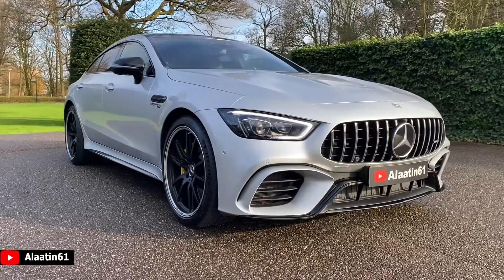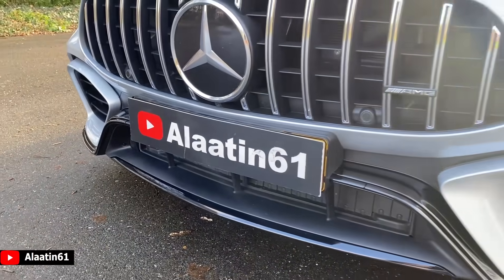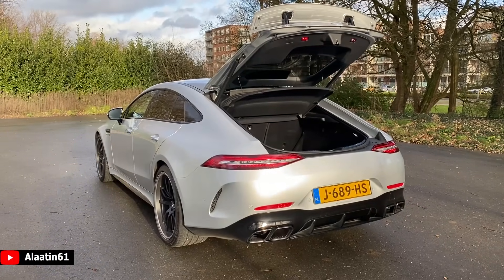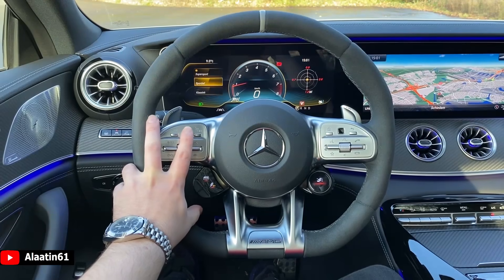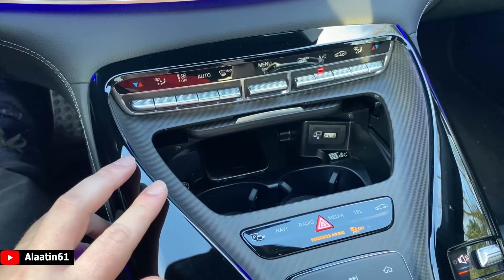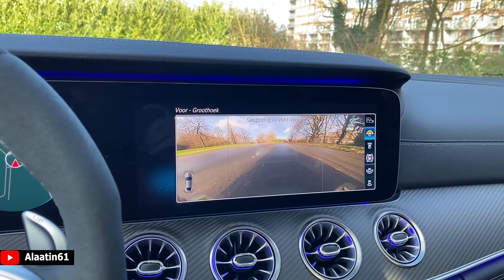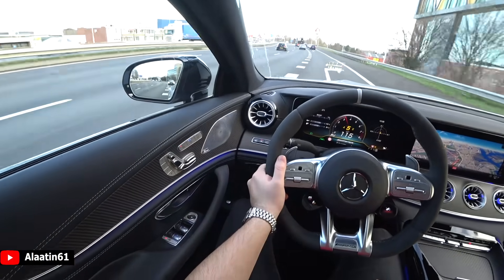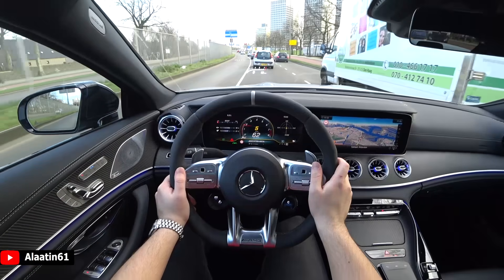The New Mercedes AMG GT 63 S 2021 | V8 SOUND FULL REVIEW Interior Exterior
Here it is, the all new Mercedes-AMG GT 63 S with the AMG Drivers Package! Welcome to Alaatin61! Follow/Share/Like For More

In this video you can see a visual review of the iridium silver metallic Mercedes AMG GT 63 S. Furthermore you can hear the sound and you can see the interior, Comand and exterior of this Mercedes. This car is fitted with 21 inch AMG styling rims.

Car: 2021 Mercedes AMG GT 63 S 4 Door
Price: €190.061,-

Mercedes-AMG GT63 S 4 Door
4.0 litre 8 cylinder engine inline
640 Hp
700 Nm
9 Speed Automatic
315 km/h limited
1920 kg